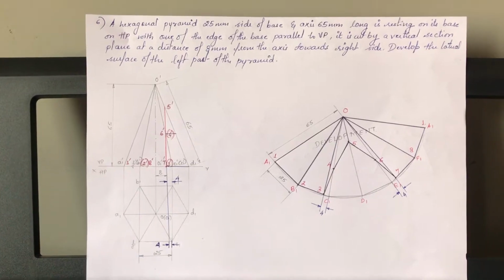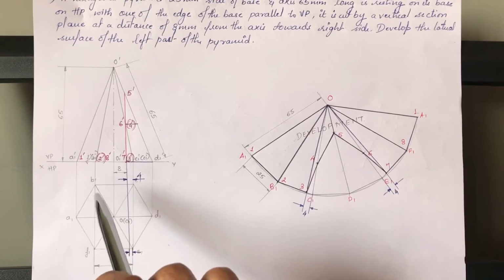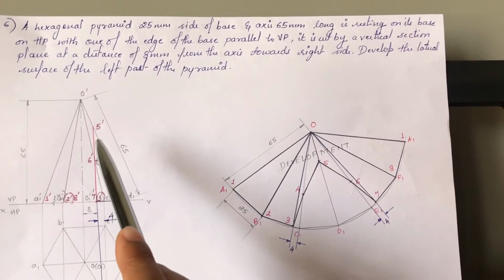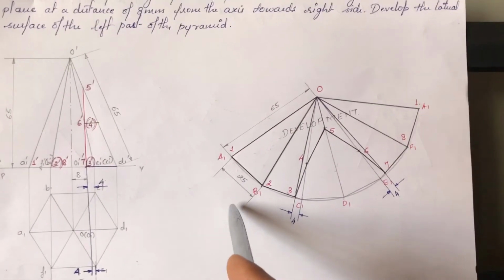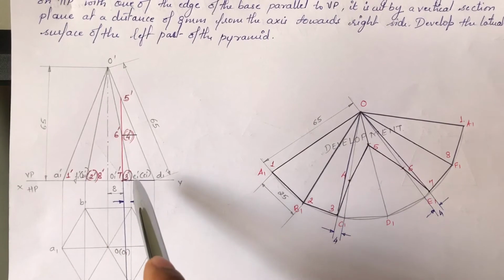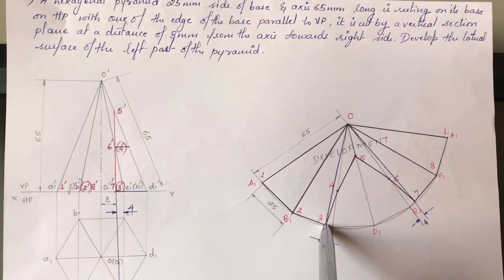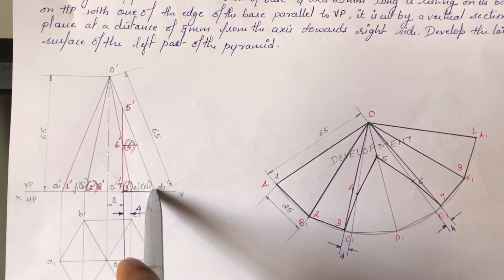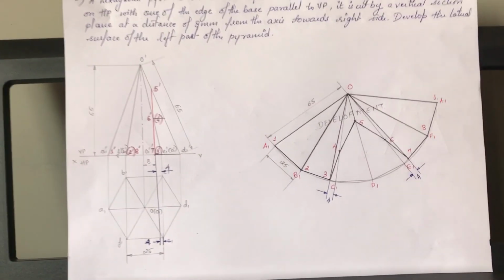Problem 6 DLS Radial Line Development (PSP)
Hexagonal pyramid